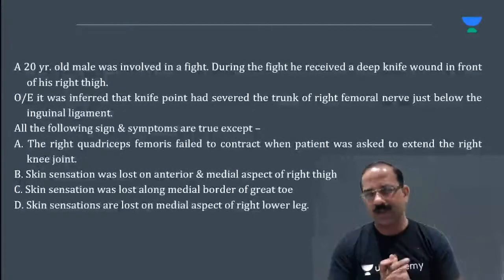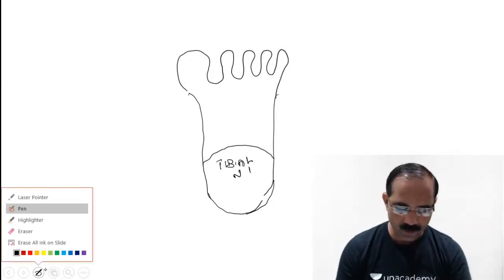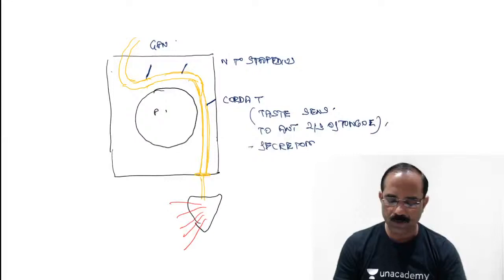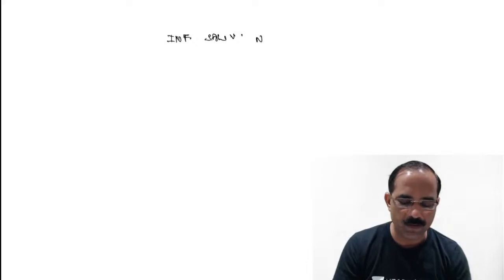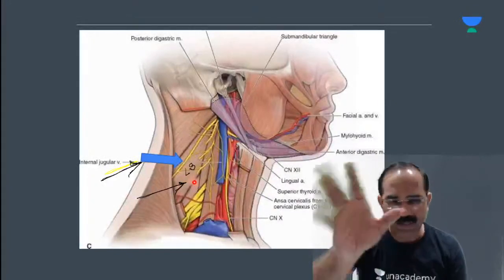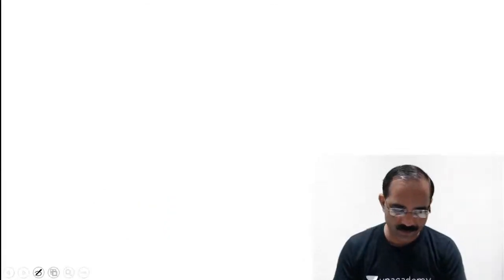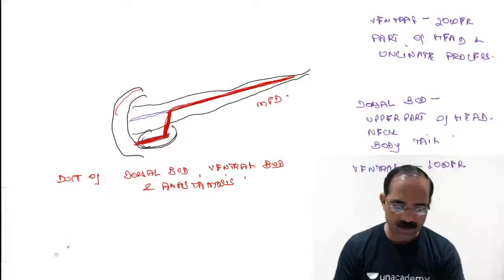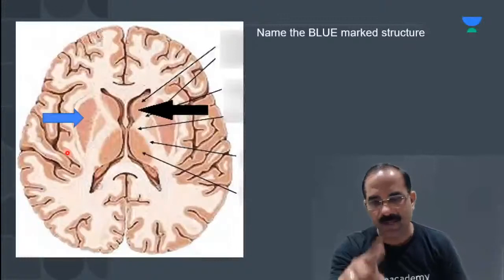NEET PG | Mixed Bag MCQs | Anatomy | Dr Pradeep Pawar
Watch Dr Pradeep Pawar discussing mixed bag mcqs from anatomy for upcoming NEET PG exam.

For more interesting FREE content, head over to Unacademy Special Classes

1. Unlimited access to Live and Recorded Classes
2. Learn from India’s Top Educators for medical
3. Access to dedicated DOUBT Sessions
4. Real-time interaction with best-in-class teachers
5. QBank with 25,000+ practice questions
6. Freedom to study on the device of your choice
7. Highly competitive Live Tests and Quizzes
8. Get Printed Notes with 12-month and above subscriptions (dispatch starts soon)